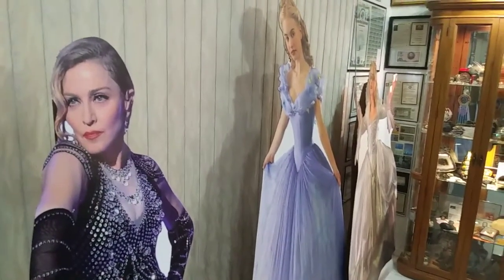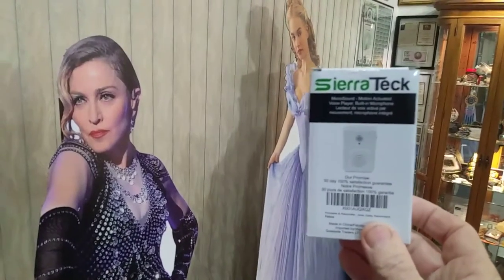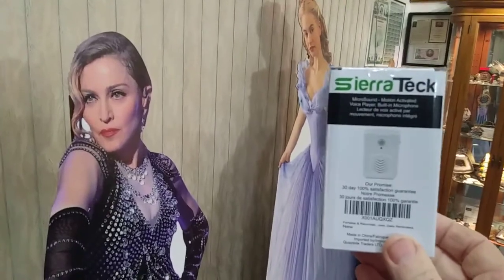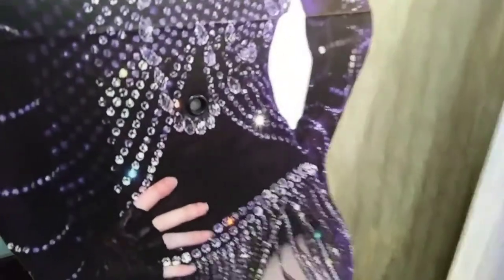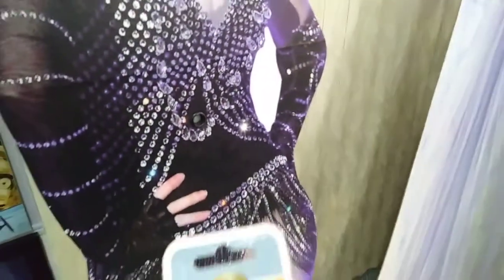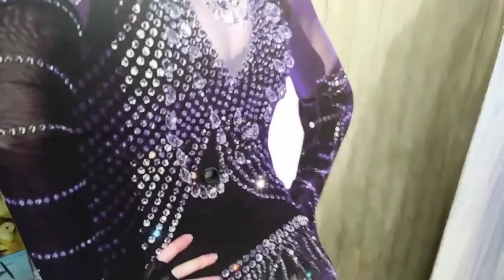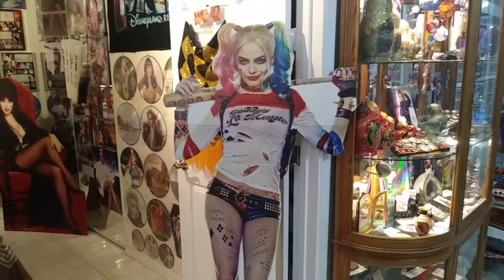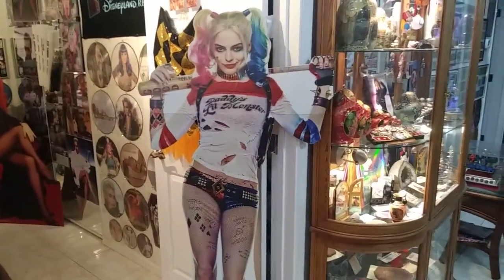Cardboard Standees Come To Life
There  are several sellers of "cardboard standees" with 100's of standees to choose from. When you purchase one, a portion of the $$$ goes to the creator of the image/movie; you already bought the movie, that's where you learned about the character. Now, you can put the two together in the privacy of your home, and entertain your guests with standees that "talk". When choosing a location on the standee to install the motion activated sound device, be sure to choose a spot far enough for the device to fit & still attach to the main support. You will install the device, mark the spot for the sensor hole, remove the device, carefully make the hole with an X-Acto knife/small drill bits (do NOT use a large drill bit!), press the doorbell collar into position (after painting), and glue collar to rear cardboard only. Reinstall the device (already with it's recording), align with peep hole, and add some "cure all" duct tape to hold it snugly to the collar. The device works best in a room with bright light; it will activate repeatedly from motion up to 10 feet away, or even light changes produced by an giant smart TV screen. Once it stops "talking", it automatically resets to watching for the next motion to start again. As shown with Harley, you can mount the device anywhere, even behind a door, as long as the sensor can "see" thru the gap formed by the door & the door jamb.